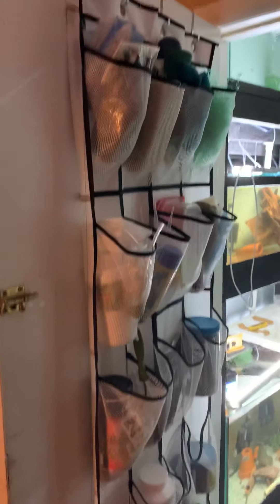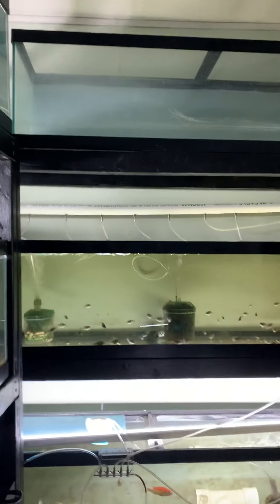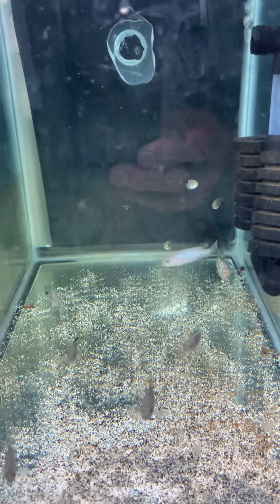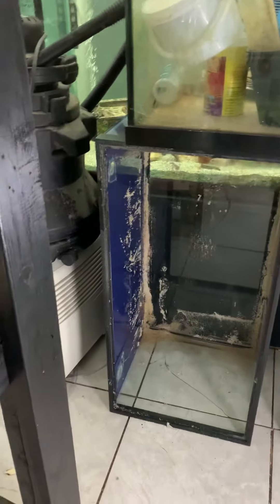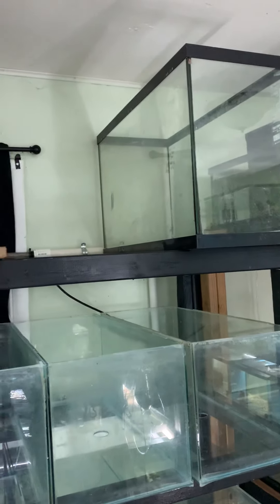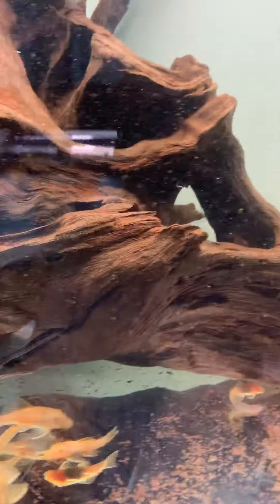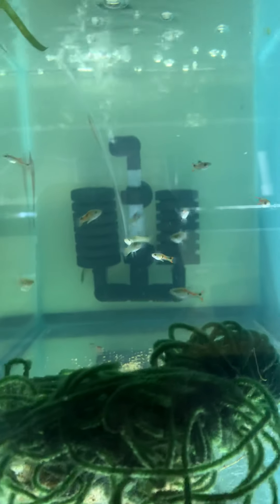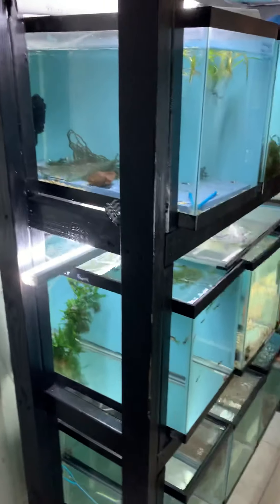1st Phase of remodeling Fishwife’s Fishroom!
I am just about tearing down every rack but one or 2 and rebuilding them. I noticed the way I had the room with 60+ tanks was cluttered. Even though I am growing to 82 tanks plus 6 in the house and 3 outside tubs I will be more organized and able to get to the tanks easier.